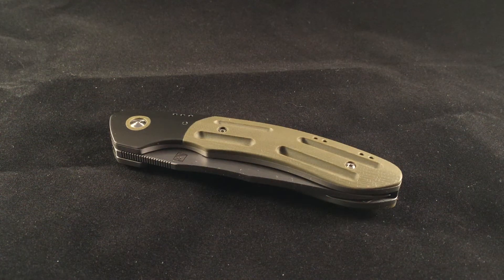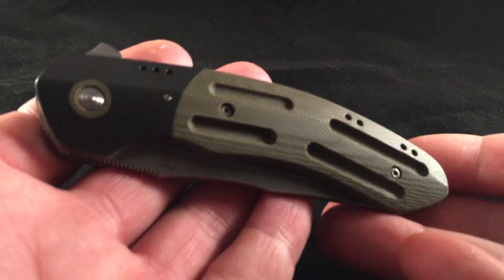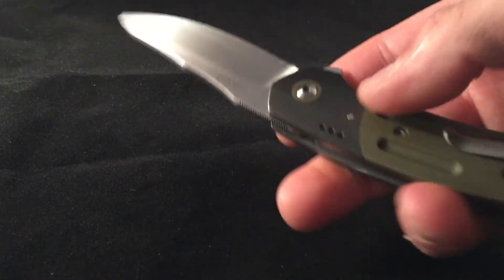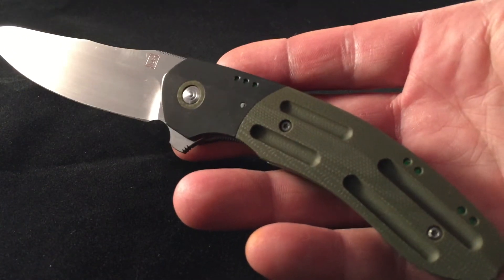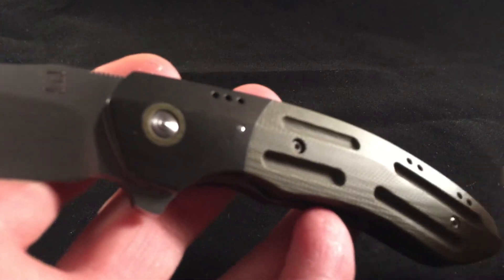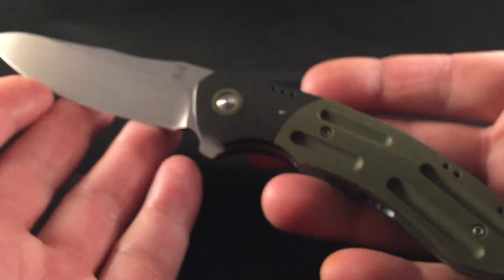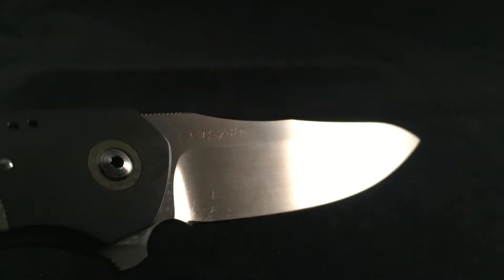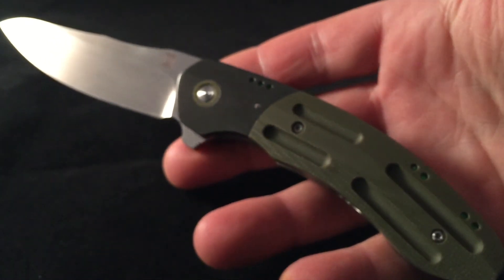Brad Southard Custom AWT with Tritium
A quick video showing my latest custom knife, a Brad Southard AWT with zerconium bolsters, OD Green G10, and tritium capsules machined in by Brad. I custom ordered this knife from Brad Southard with general specs on what I wanted and he produced a knife better than I hoped for. Brad does amazing work!